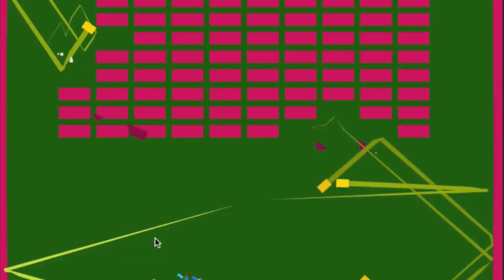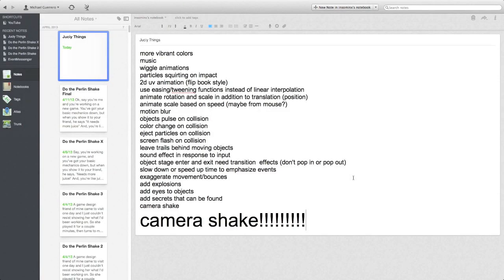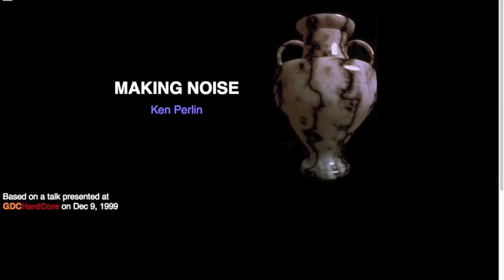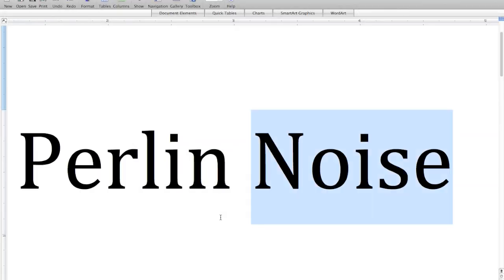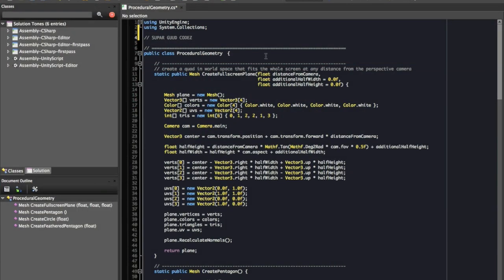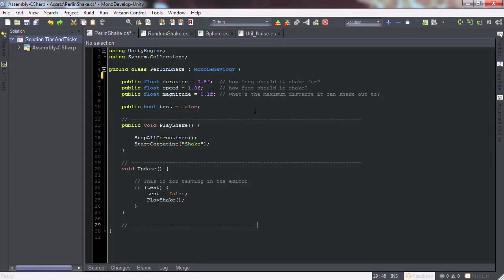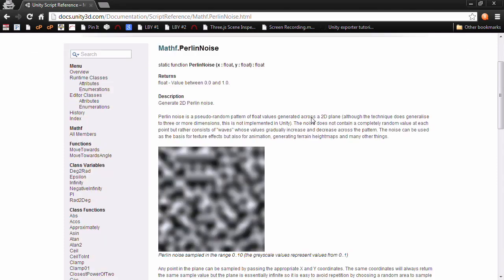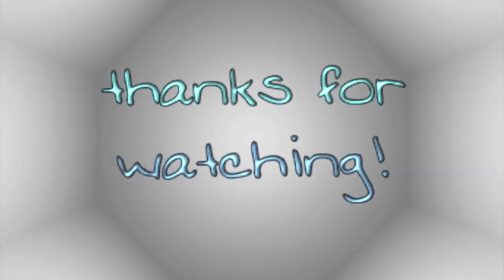Unity Tips and Tricks: Camera Shake